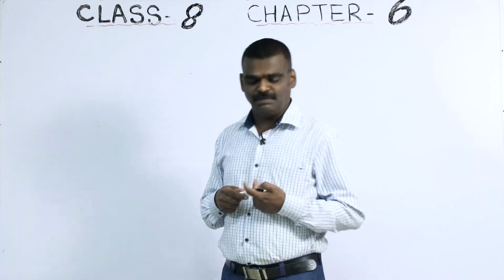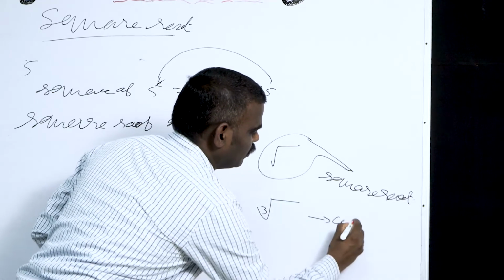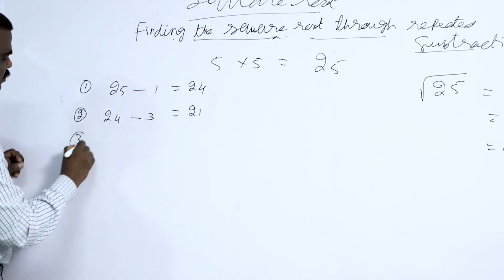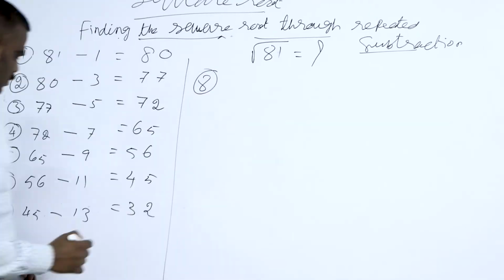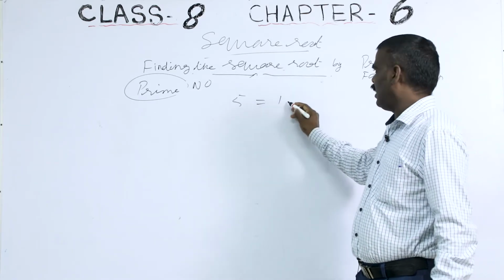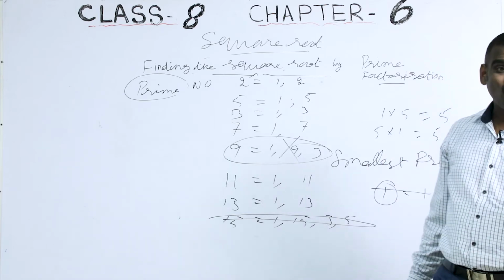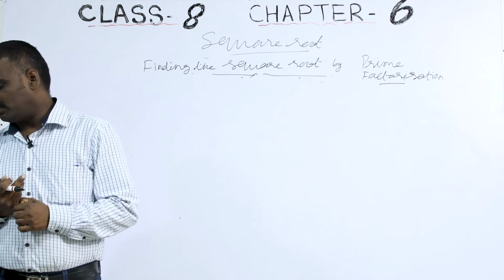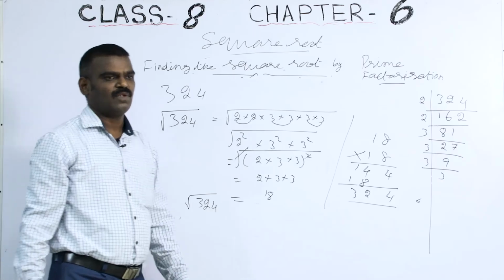Class 8 Mathematics 29 Aug 2020 Topic : Squares and Square roots (Part 4)